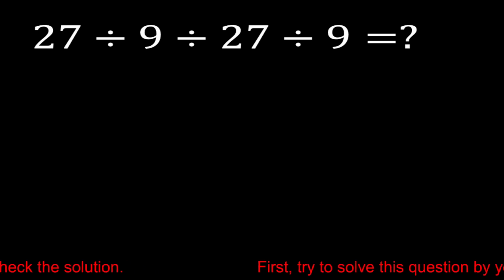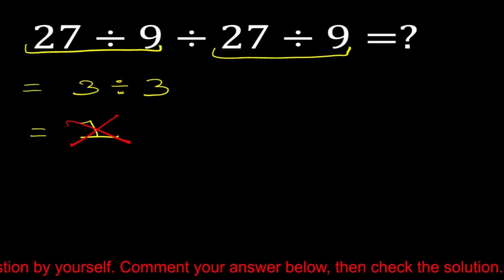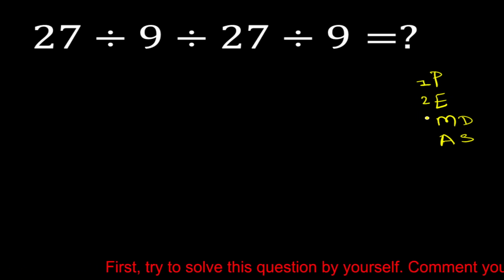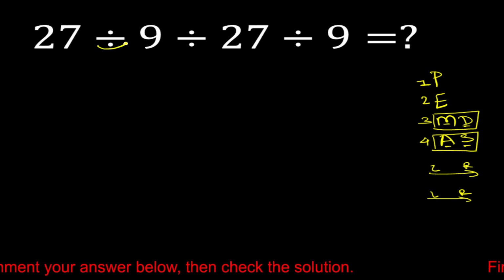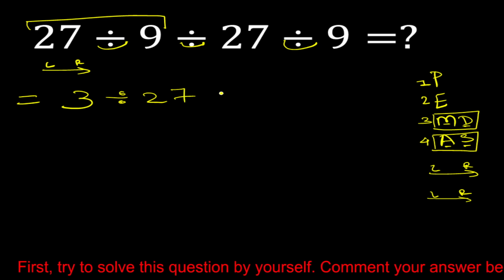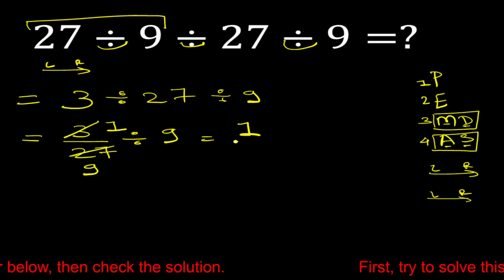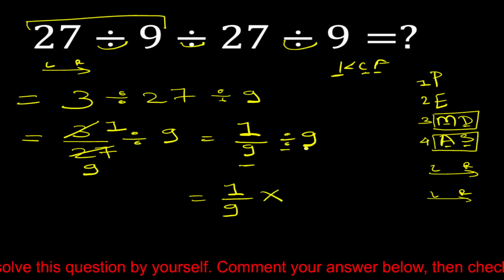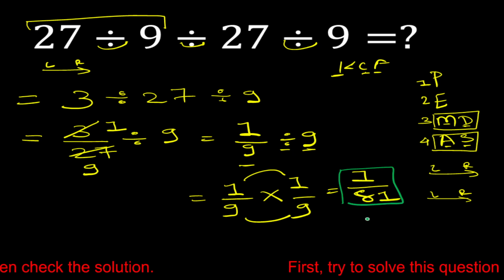The Puzzle That Viewers in the USA & Europe Can’t Stop Competing Over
Across major developed countries like the USA, UK, Germany, France, Singapore, South Korea, Japan, and Australia — this puzzle has become a benchmark of pure intelligence. Viewers from top economies are challenging each other to solve it faster than anyone else, calling it one of the most intense logic battles online.
If you’re from a developed country or aspire to match the analytical level of those regions, this challenge will push your mind to its limits. Only the strongest reasoning skills can decode this puzzle without help.